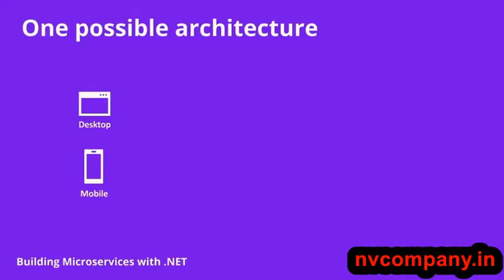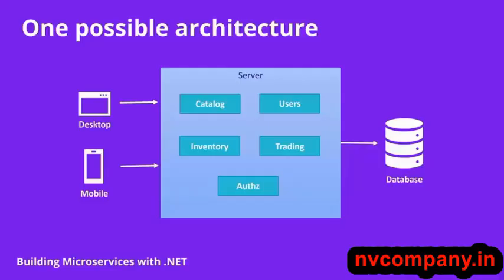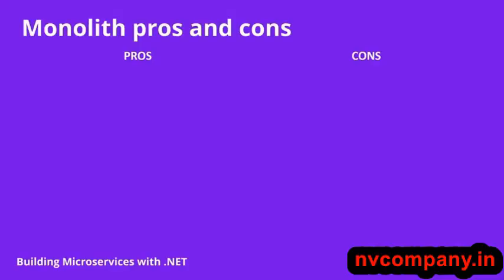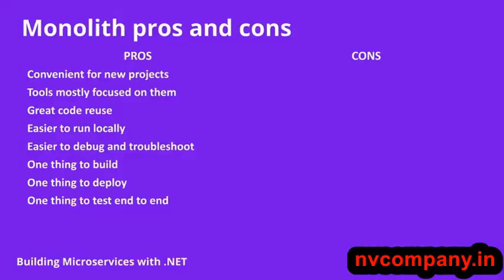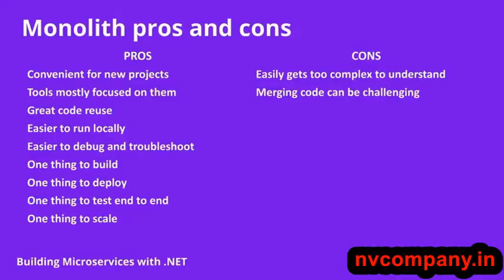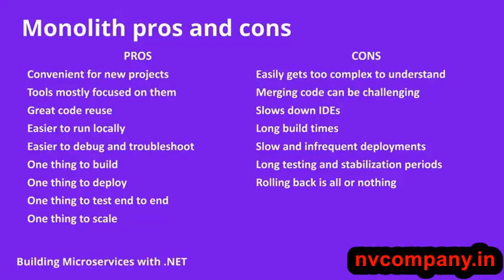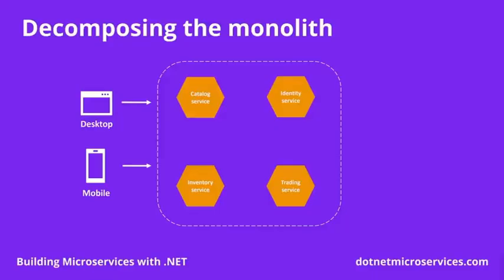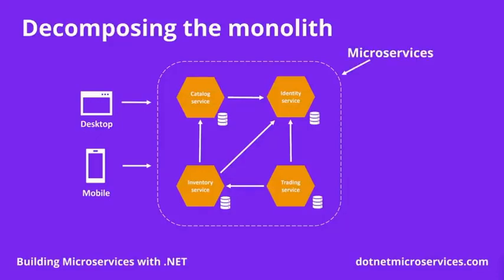Monolith Full Video II .NET Coding II Study Vibes II nvcompany.in II Pros and Cons II Decomposing